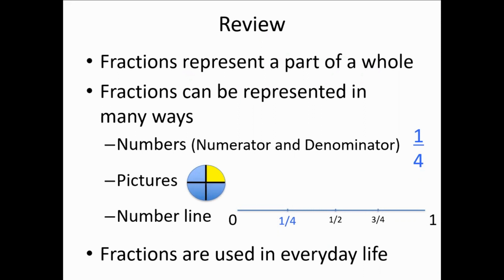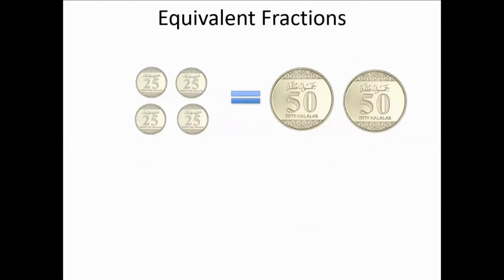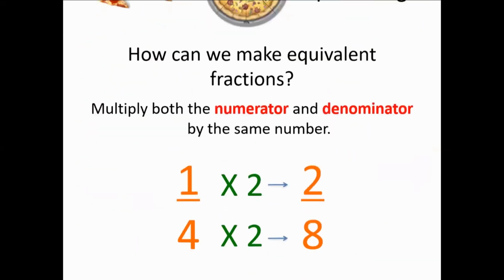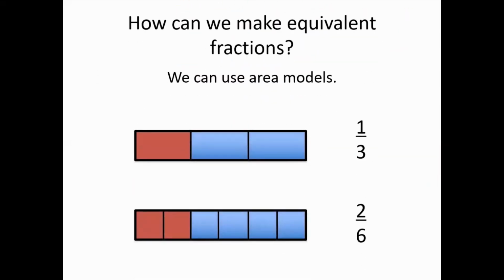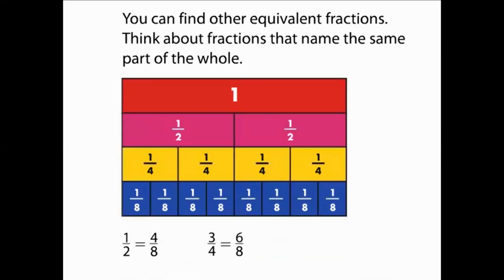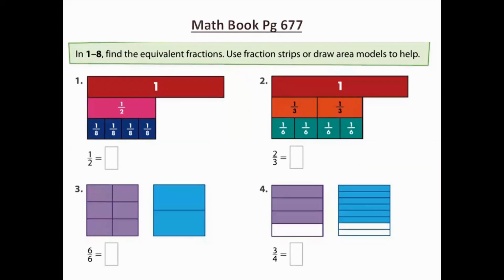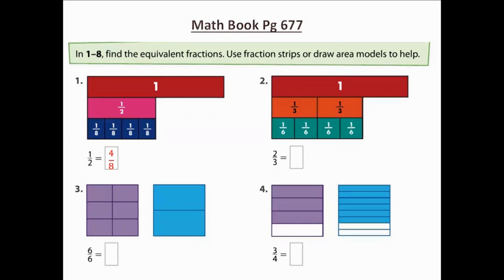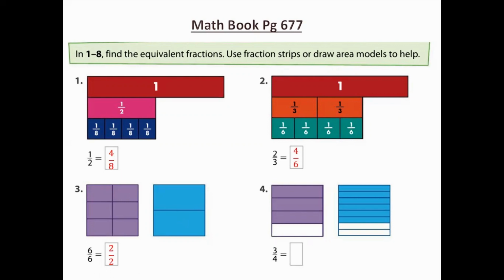Grade 3, Math, Equivalent Fractions week8 12 3 2020